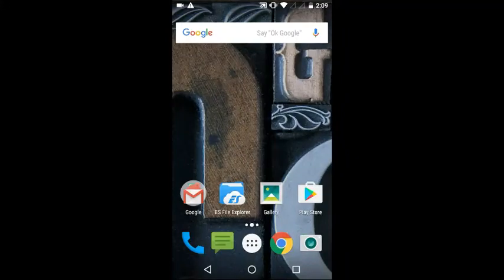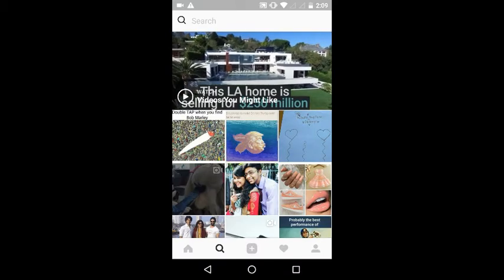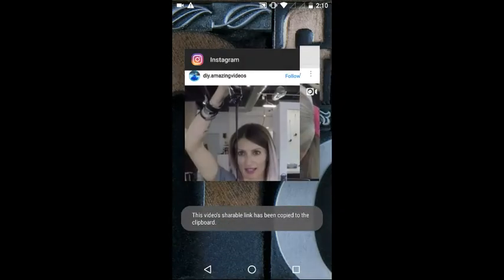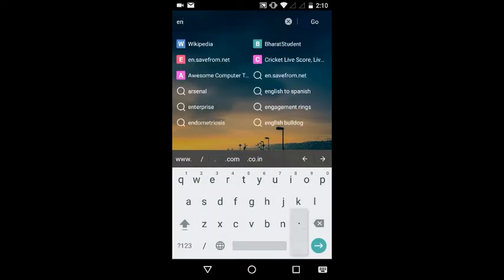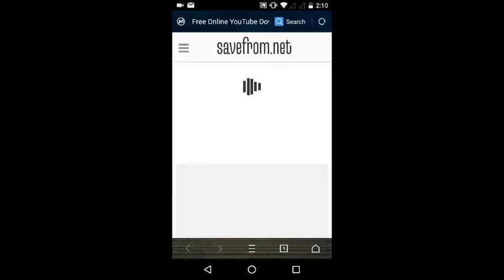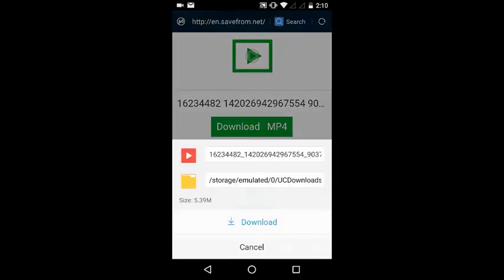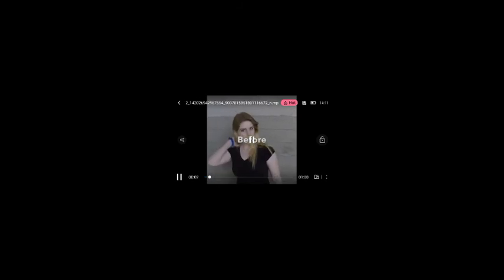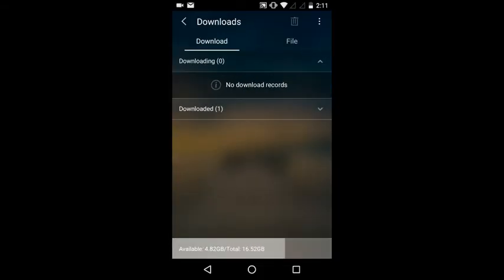How to download videos from Instagram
Download video from Instagram very easily.
Link to paste the URL-
copy link .